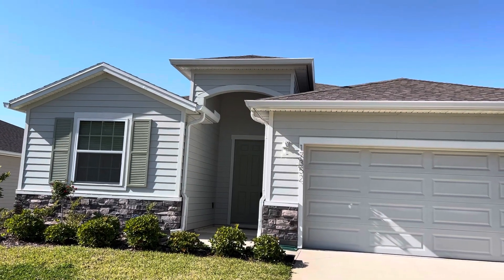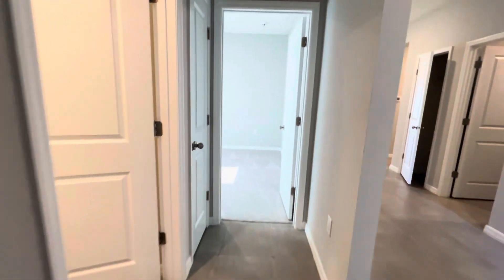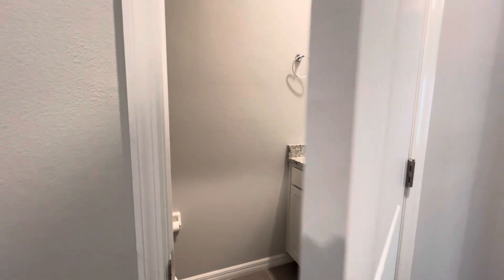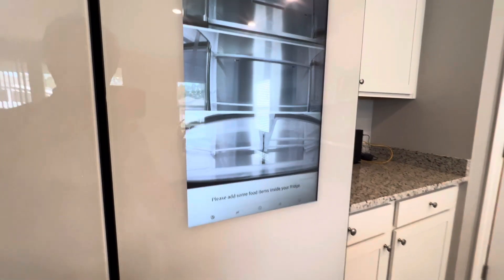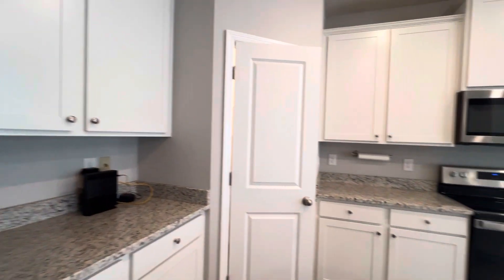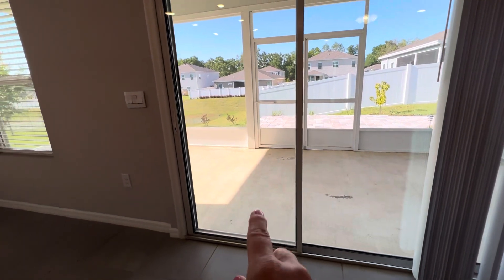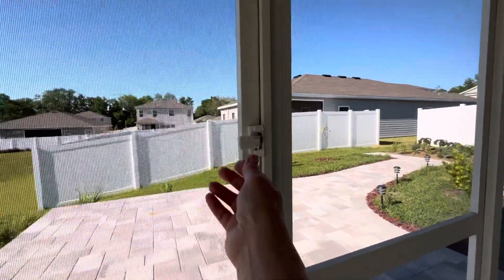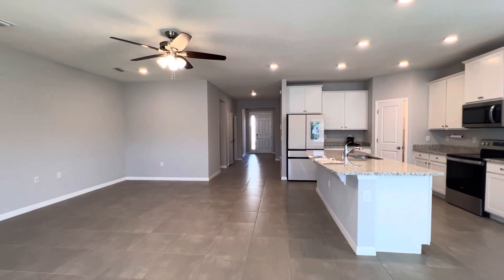17352 NW 172nd Ave, Alachua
This is a 4 bedroom, 2 1/2 bath home in the community of Briarwood in Alachua. This 2 year old home is filled with upgrades that the builder doesn't provide. Ceiling fans, garage door opener, blinds on the windows, All appliances including a smart refridgerator and washer and dryer, cabinet hardware, screened lania and back yard pavers that lead to two garden beds. Beautiful, clean and move-in ready.